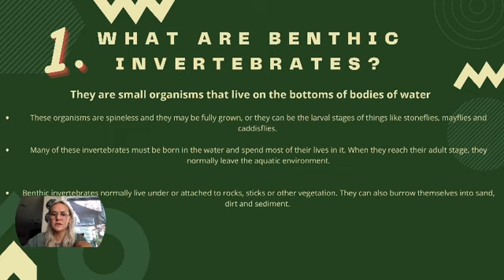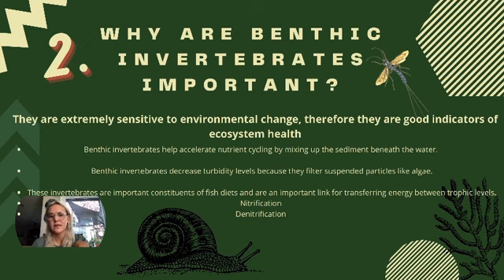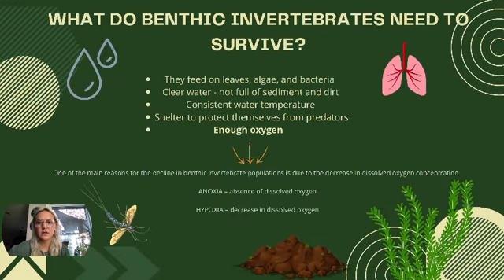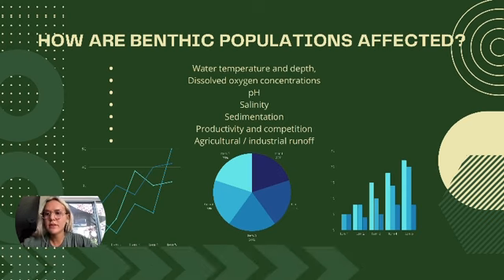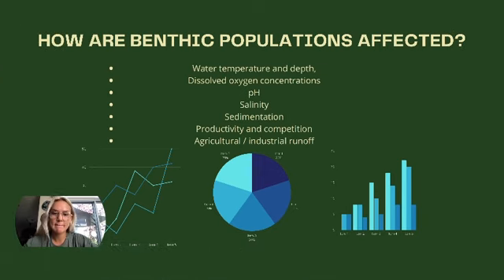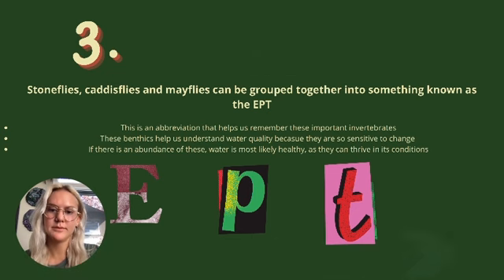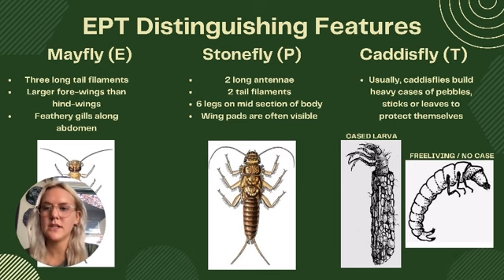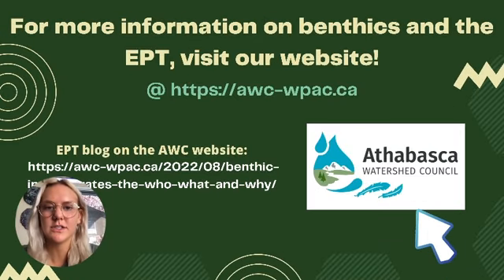Benthic Invertebrates - What are they and how can they help us?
The Athabasca Watershed Council's Science Communication Coordinator, Aneilia, discusses information about benthic invertebrates. Check out the Upper Athabasca Watershed Biomonitoring Project that has received financial support from Alberta Conservation Association